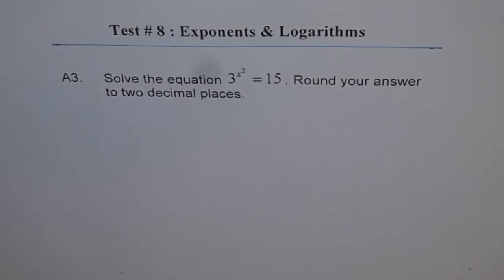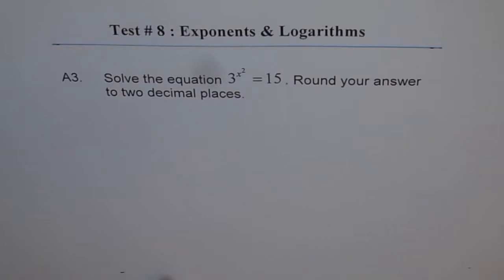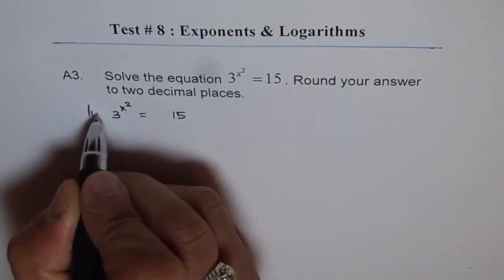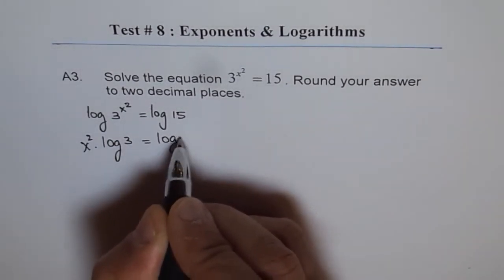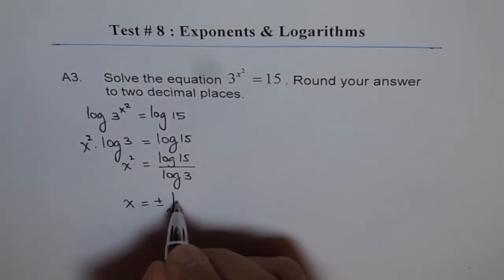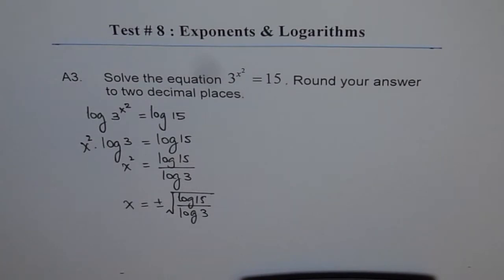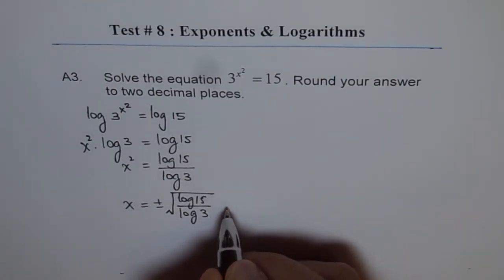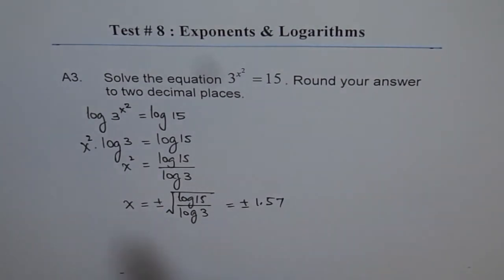Solve Logarithm with Square Exponent A3